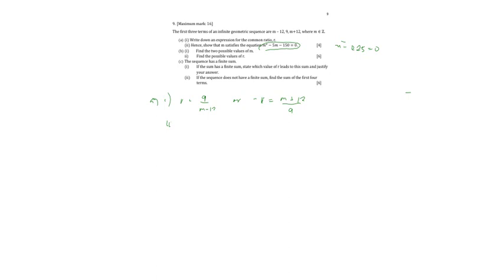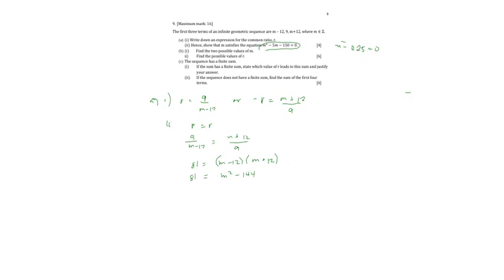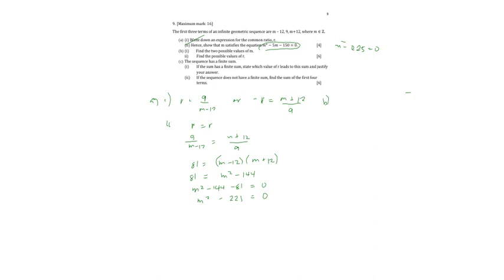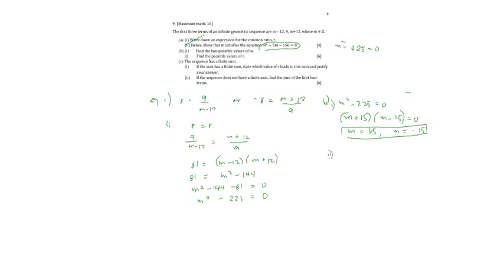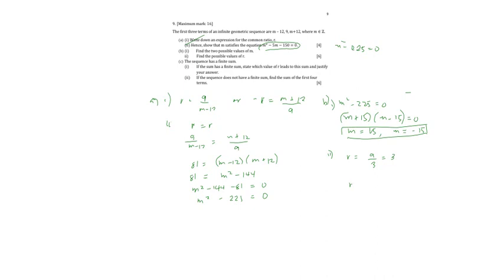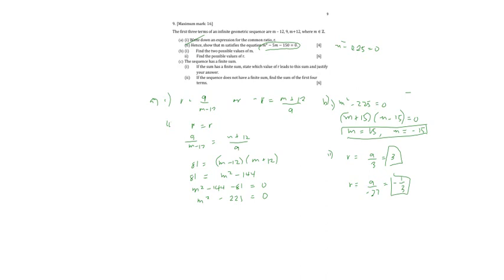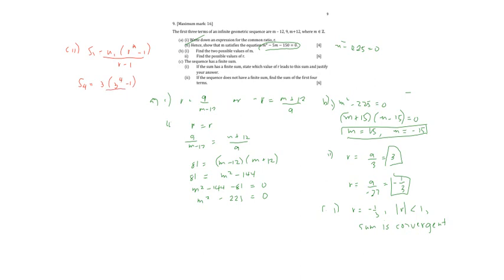Math AA SL Sequence and Series Paper 1 Exercises, Q9